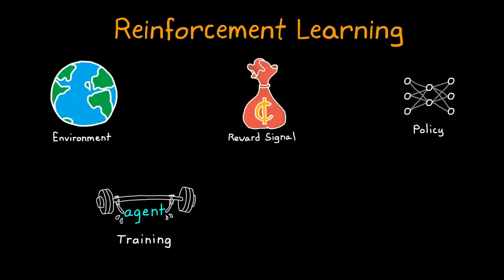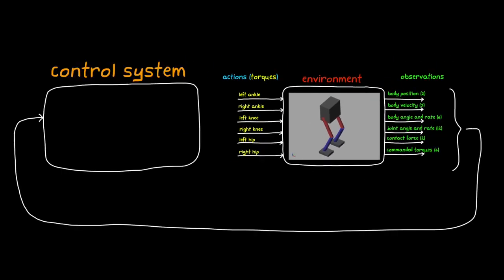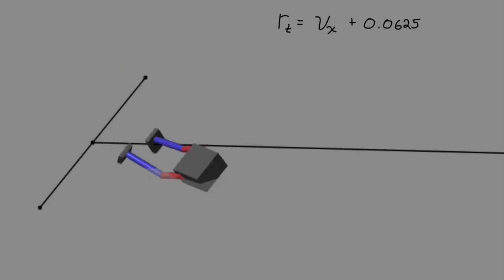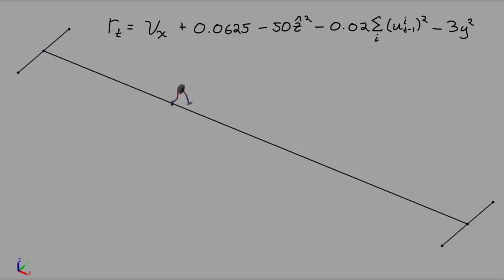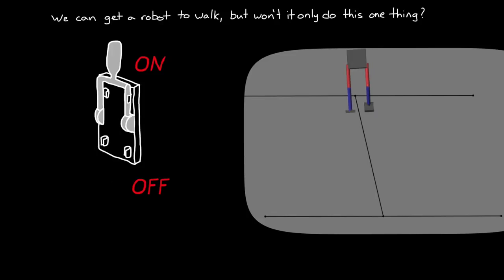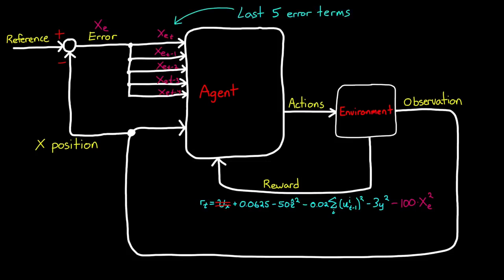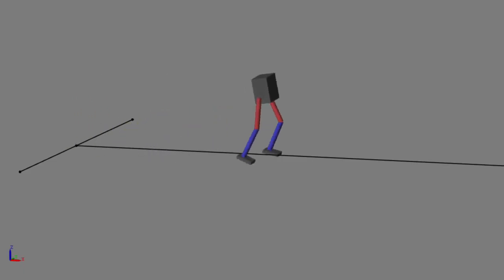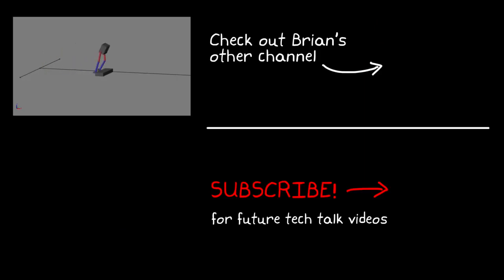강화 학습, 파트 4: 보행 로봇 문제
[한국어 자막] GitHub에서 볼 수 있는 MATLAB 및 Simulink Robotics Arena의 보행 로봇 예제를 사용해 RL 탑재 에이전트를 사용하여 이족 보행 로봇을 걷게 하는 방법을 보여드립니다.